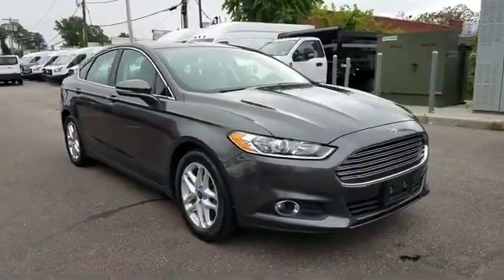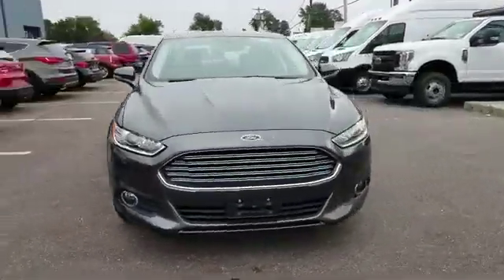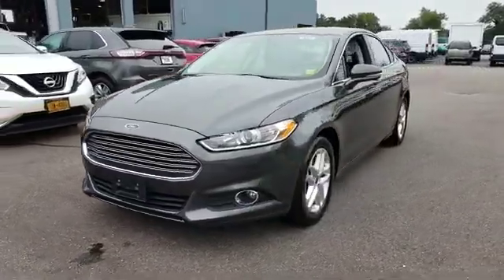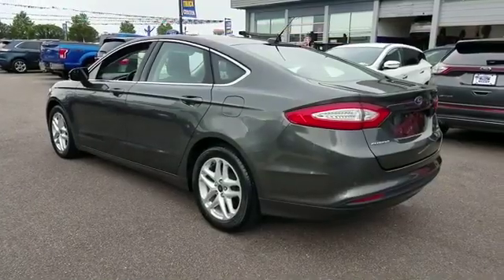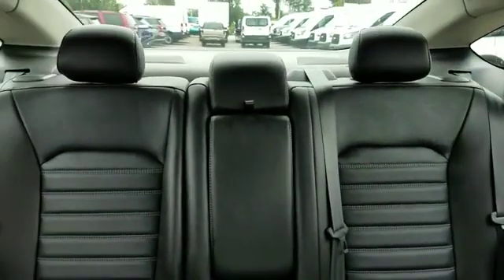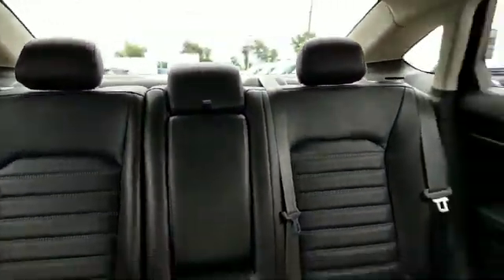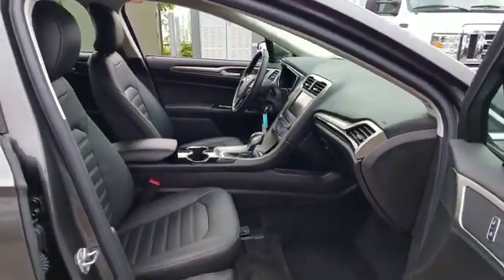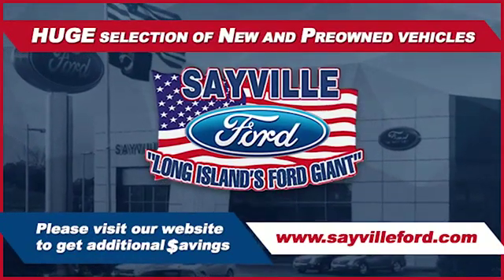2016 Ford Fusion SE Sayville, Patchogue, Smithtown, Bay Shore, Port Jefferson